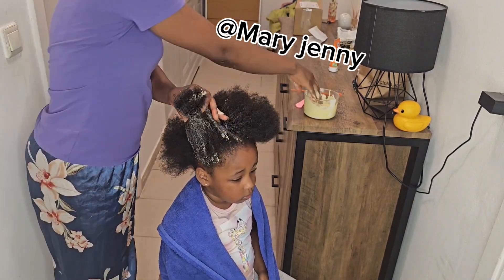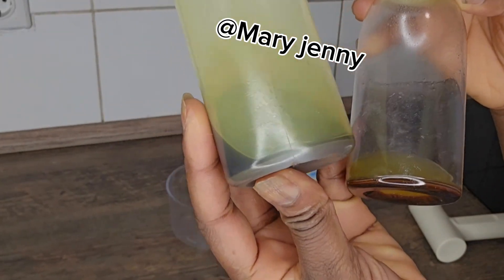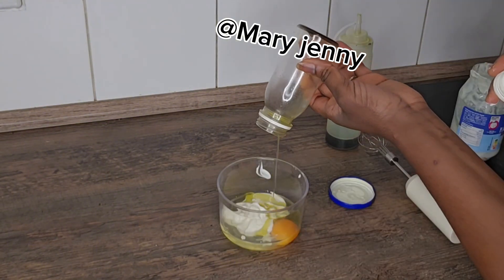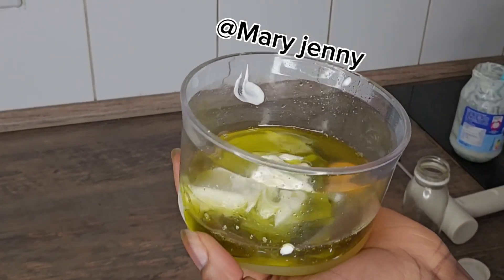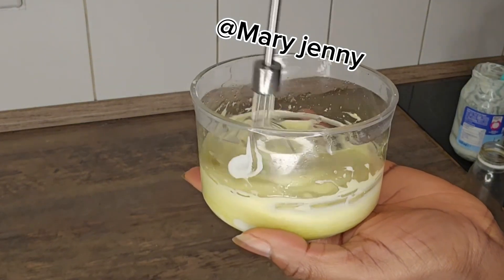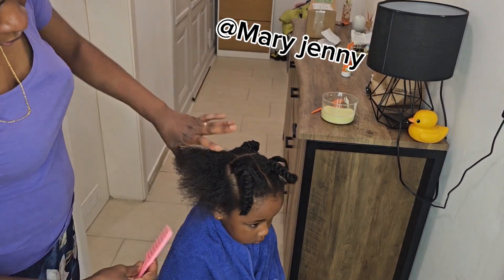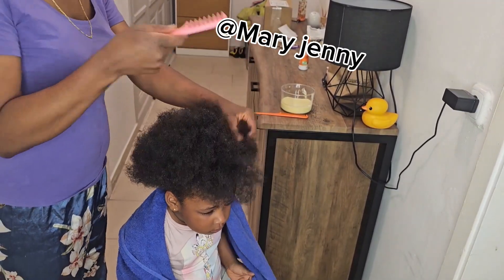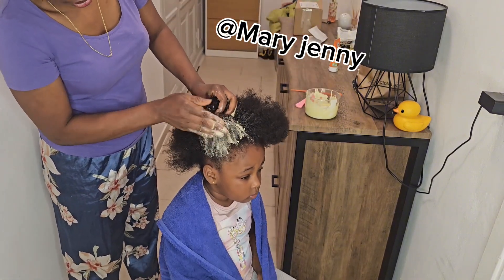hair growth tips